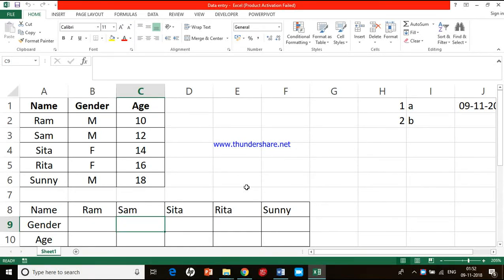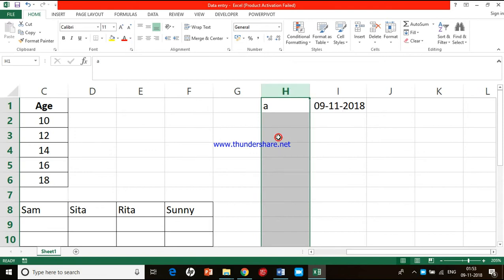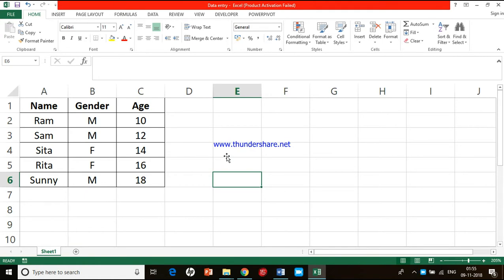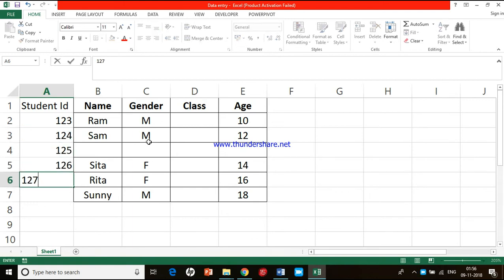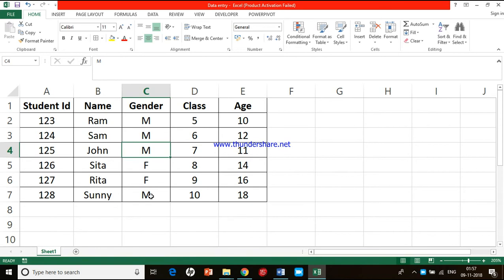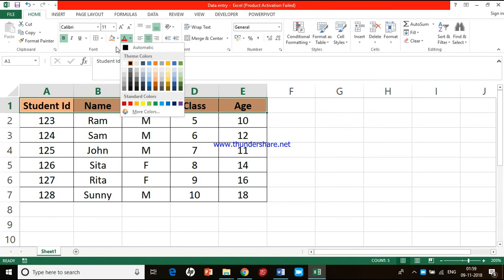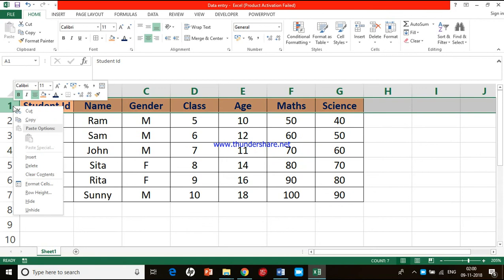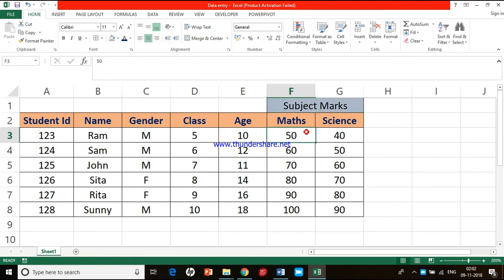Basic Formatting in EXCEL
You will learn basic formatting operations in Excel